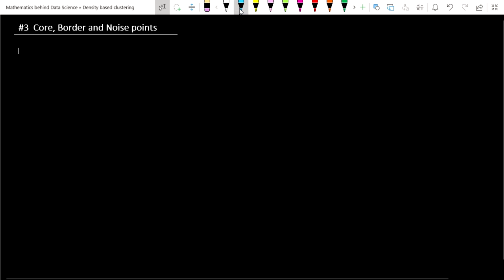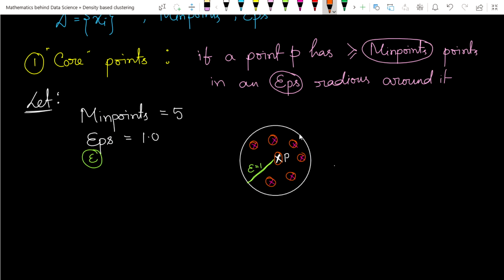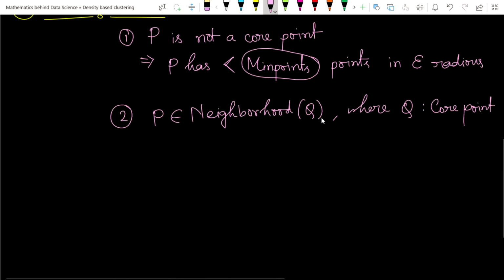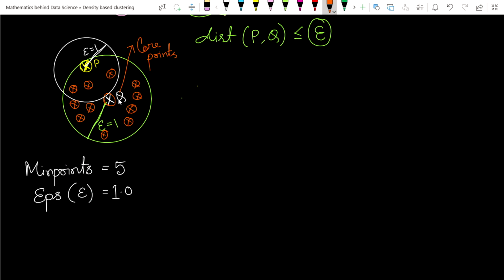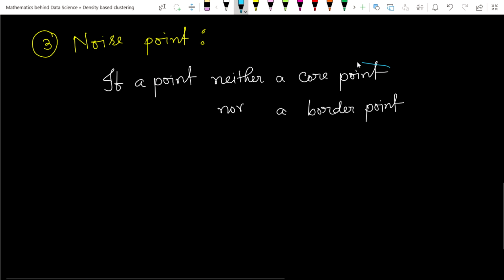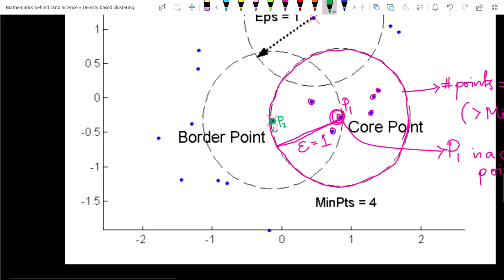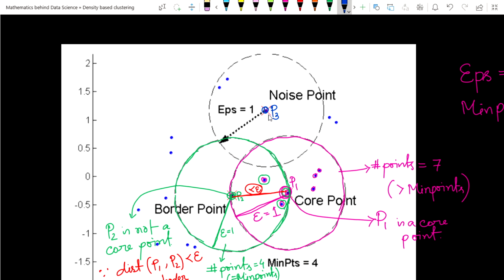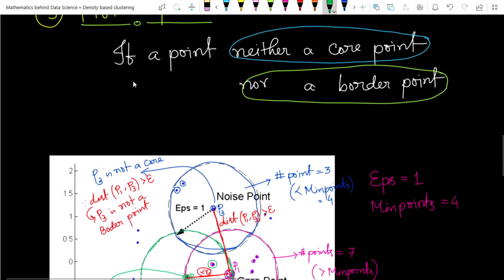Core, Border and Noise points | Density-based Clustering: DBSCAN | EP #3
Core, Border and Noise points
dbscan clustering,
dbscan algorithm in data mining,
dbscan clustering algorithm example,
dbscan algorithm,
dbscan clustering example,
dbscan in data mining,
dbscan algorithm in machine learning,
dbscan algorithm in data mining in english,
dbscan algorithm in data mining example,
dbscan clustering in machine learning,
dbscan density based clustering,
dbscan drawbacks,
dbscan density,
dbscan distance matrix,
dbscan determining eps and minpts,
dbscan explained,
dbscan explanation,
dbscan example step by step,
dbscan eps and minpts,
dbscan for outlier detection,
dbscan for anomaly detection,
dbscan for clustering,
dbscan hyperparameter tuning,
dbscan how to choose eps and minpts,
dbscan how to choose eps,
dbscan how to choose minpts,
dbscan how it works,
how dbscan algorithm works,
how does dbscan work,
dbscan in machine learning,
dbscan implementation,
dbscan limitations,
dbscan large dataset,
dbscan loss function,
dbscan machine learning,
dbscan method,
dbscan method of clustering,
dbscan mathematics,
dbscan numerical,
dbscan noise,
dbscan outlier detection
density based clustering methods,
density based clustering in machine learning,
density based clustering algorithm,
density based clustering dbscan,
density based clustering tutorial,
density based clustering with example